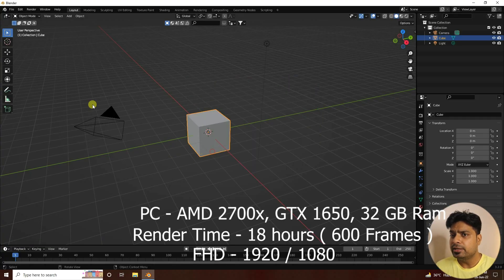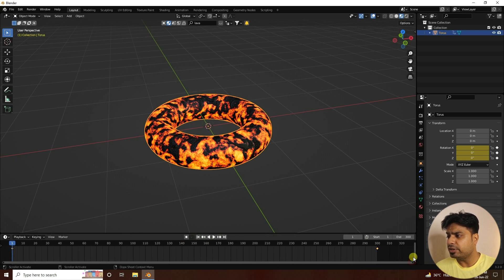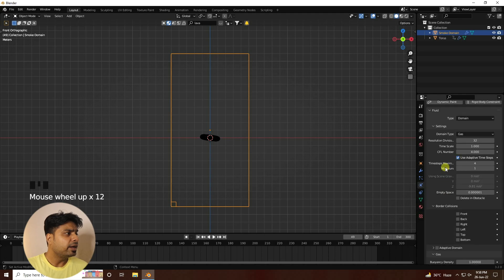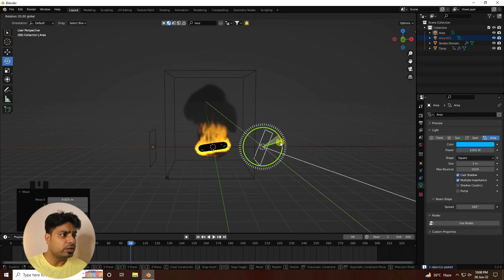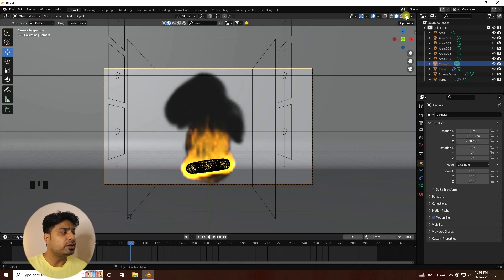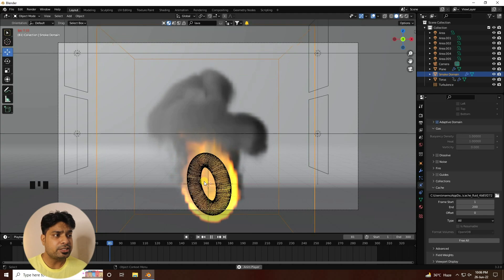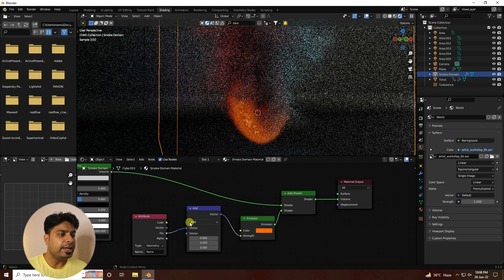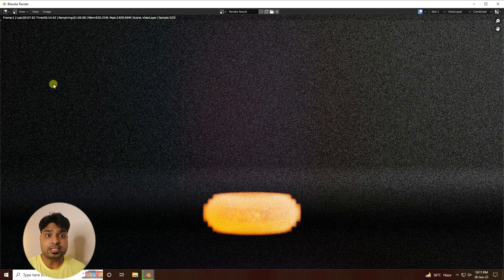Blender 3.2 Tutorial | Blender Fire & Smoke Simulation | Blender Tutorial for Beginners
In this Blender tutorial, you will learn how to create a Realistic Fire & Smoke simulate Tutorial and render smoke in Blender using the default Mantaflow physics.
Cool Add-ons for Blender: and it's free.

Chapters -
00:00 - Intro
00:30 - Use Torus & Lava Material
02:55 - Blender Fire Simulation
05:15 - Create Lighting
06:14 - Background & HDRi Texture
08:30 - Apply Turbulence
09:40 - Fire Shader
11:40 - Final